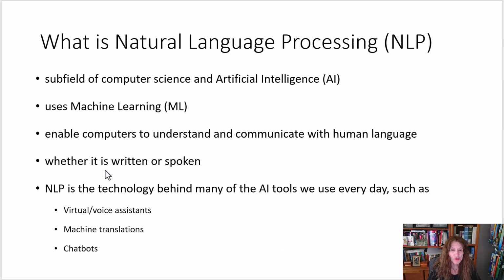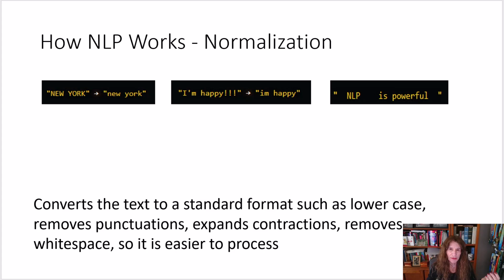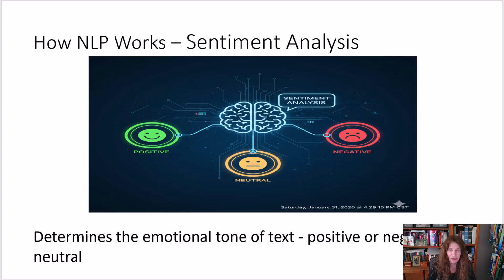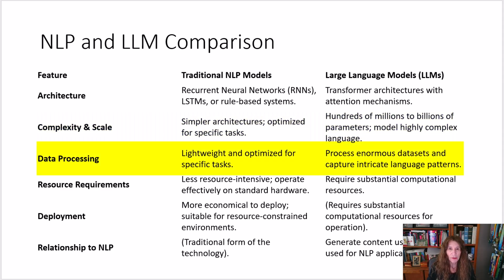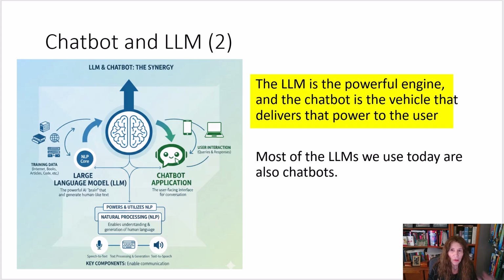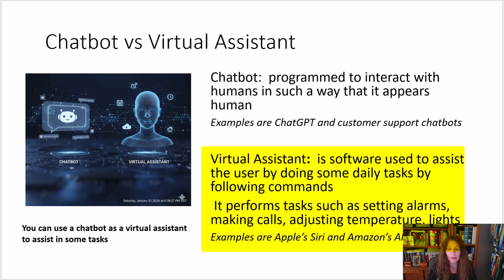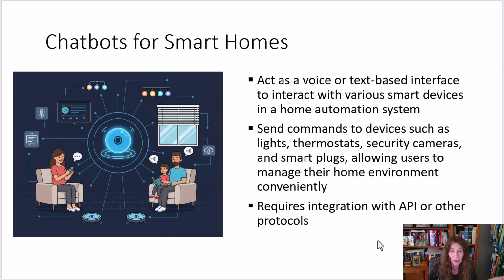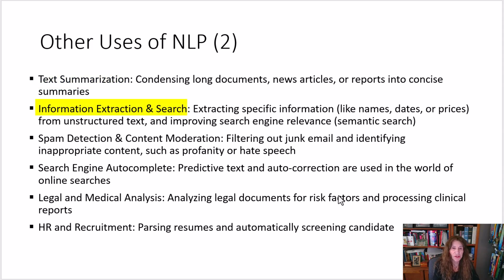CSIS 090 Natural Language Processing (NLP)